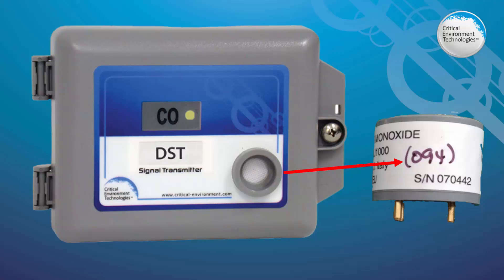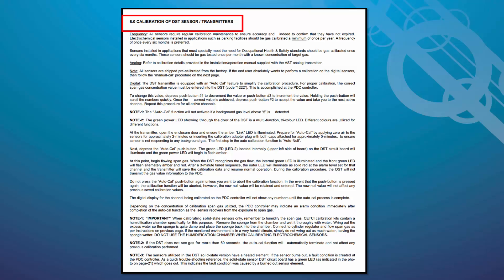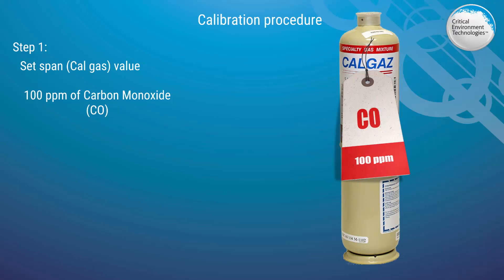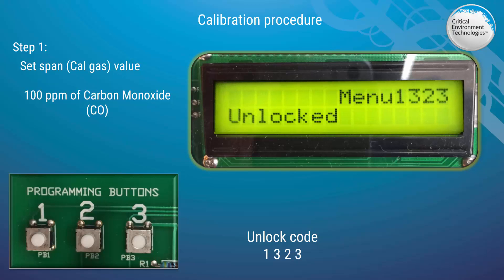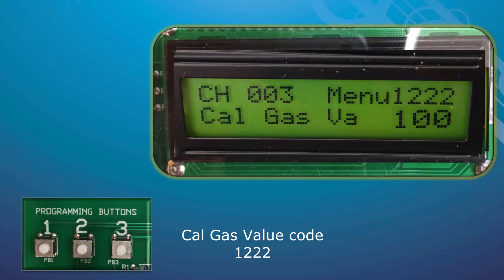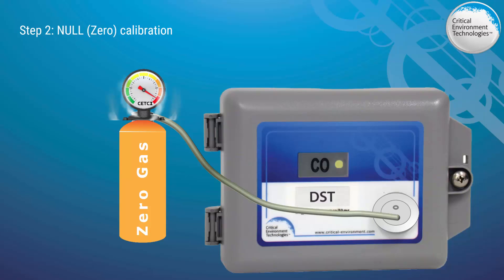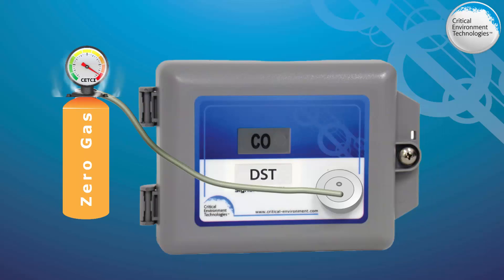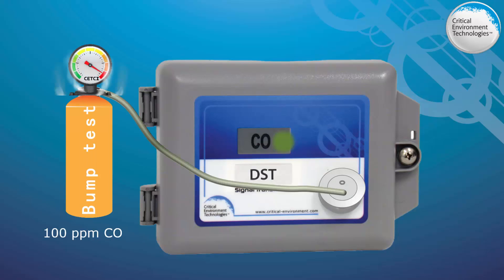How to Calibrate the DST-ECO Gas Detector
This demonstrates the calibration procedure for the DST-ECO Digital Transmitter with an internal carbon monoxide sensor.

Note: The DST is no longer available for purchase. Replacement circuit boards, sensors and field service may be available until stock runs out.